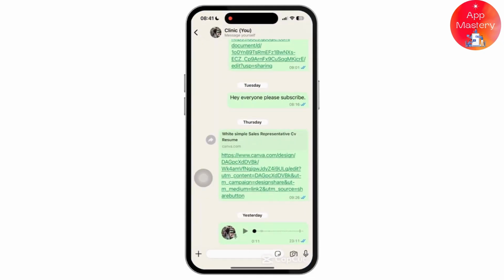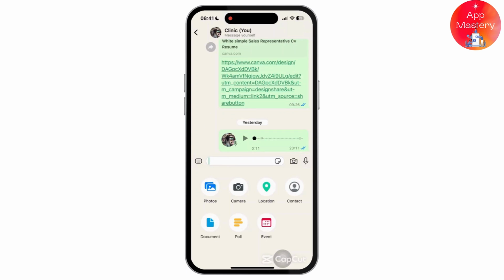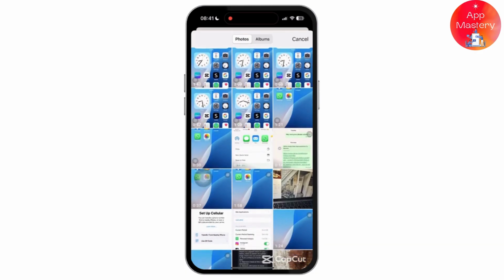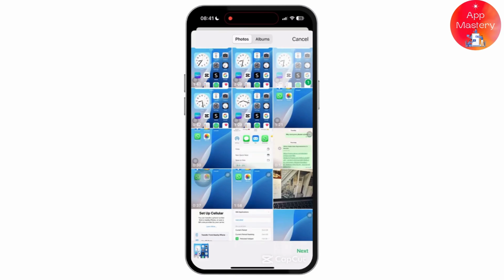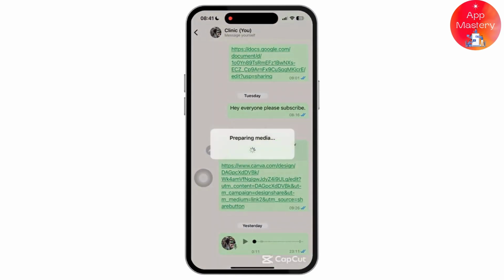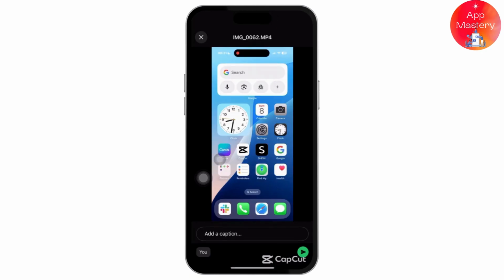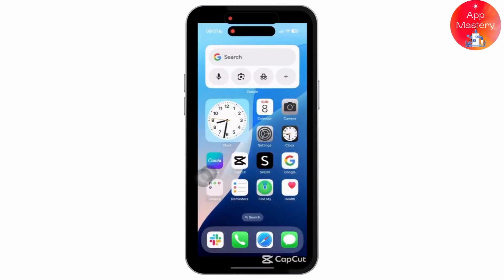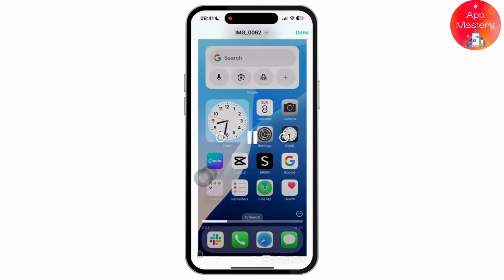How to Share Videos as Document on WhatsApp in iPhone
How to Share Videos as Document on WhatsApp in iPhone (2025)! Want to send videos on WhatsApp without losing quality or having them compressed, by sending them as a document? This video will guide you through the steps on how to share videos as a document on WhatsApp in iPhone quickly and easily. Whether you're asking, "How do I send a high-quality video on WhatsApp iPhone?" or need help bypassing video compression, this tutorial has you covered. Learn the steps to send your videos in their original resolution and file size. Watch now to see how you can share videos as a document on WhatsApp in iPhone today!

Timestamps:

00:00 How to Share Videos as Document on WhatsApp in iPhone
00:10 How Do I Send a High-Quality Video on WhatsApp iPhone?